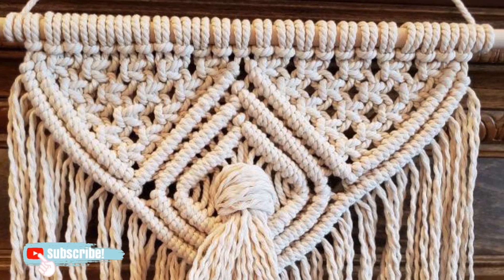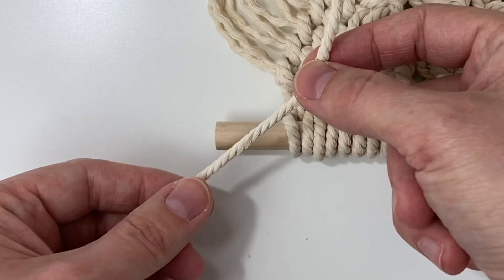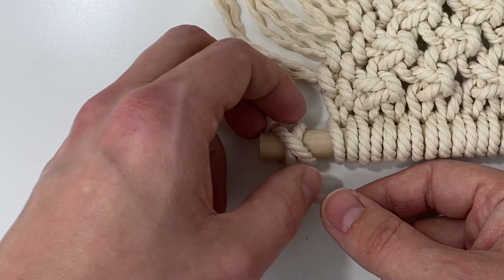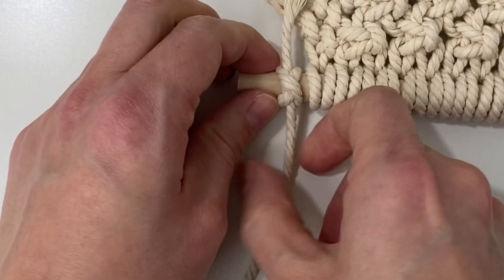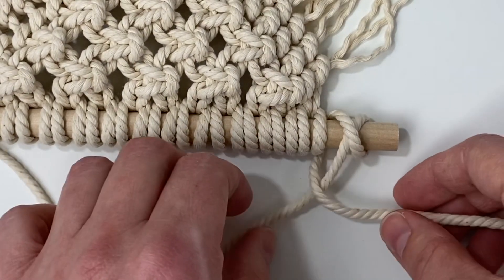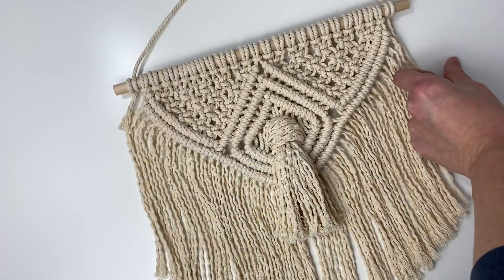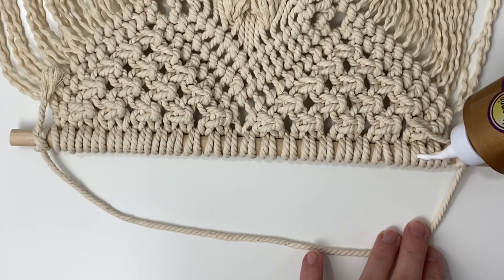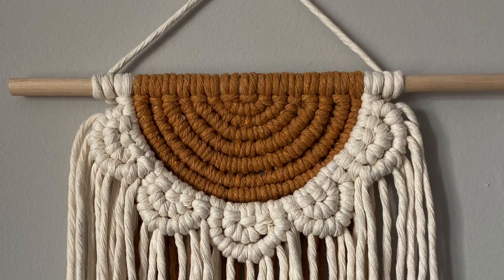Constrictor Knot | Macrame Tutorial (How to Easily Hang your Macrame Wall Hangings!)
Constrictor knot macrame tutorial | Learn how to tie a hanger on your macrame wall hangings using the constrictor knot in this super easy step by step tutorial!

👉 👉 If you love these types of knot tutorials, be sure to check out my 60 Macrame Knots & Knot Patterns ebook!

It's full of patterns just like these with photo tutorials, step by step instructions, and links to helpful videos!